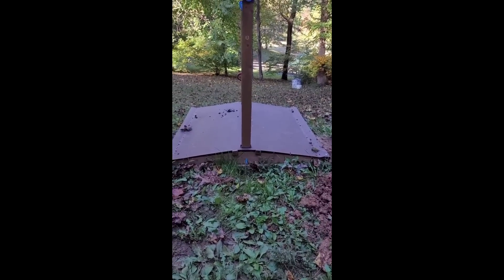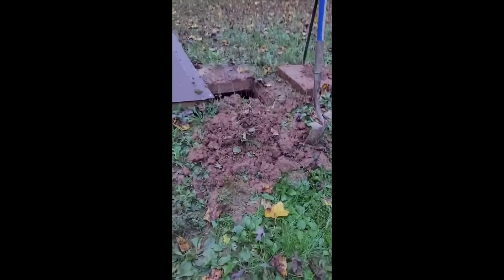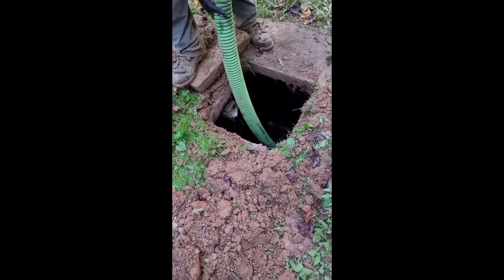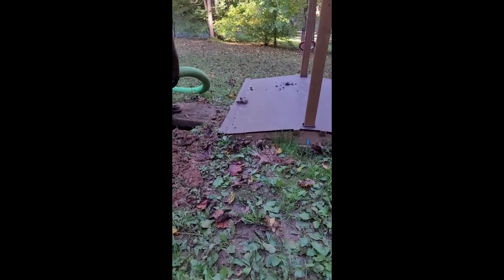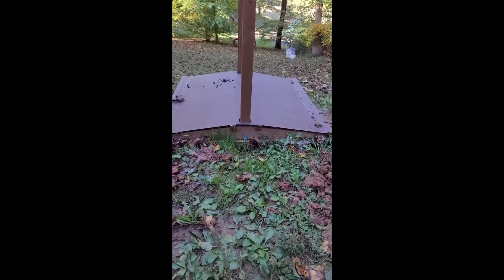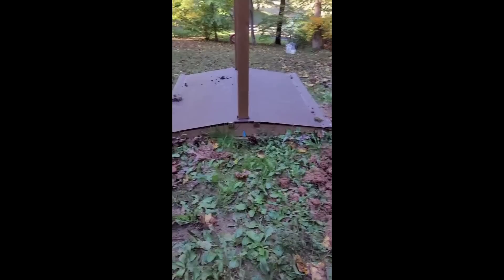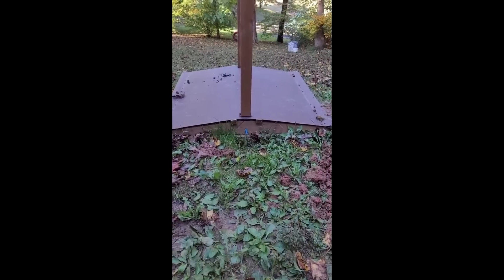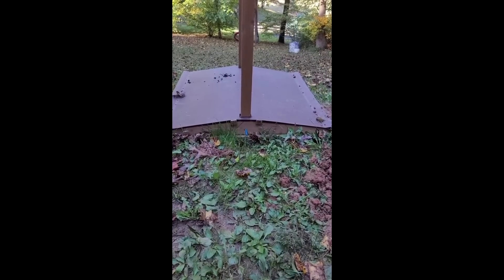Kids Sandbox On Septic Tank